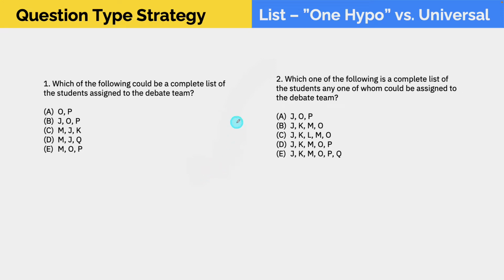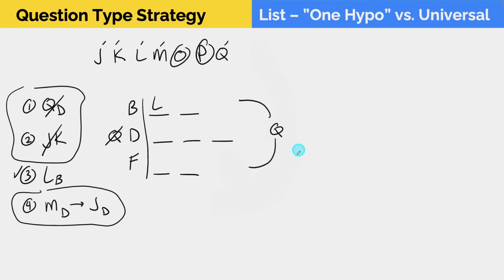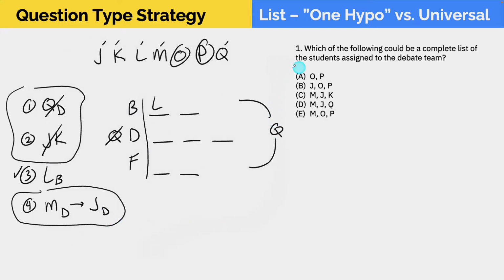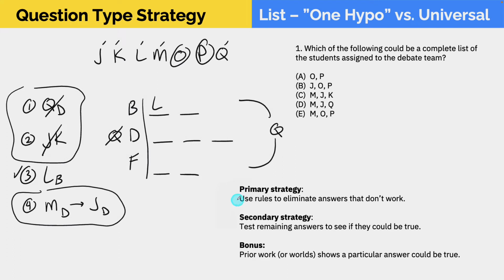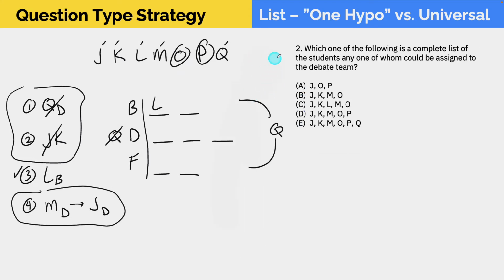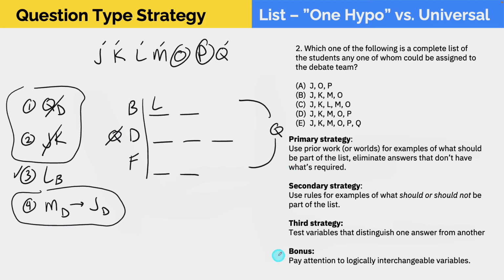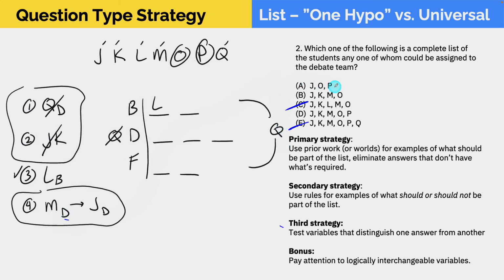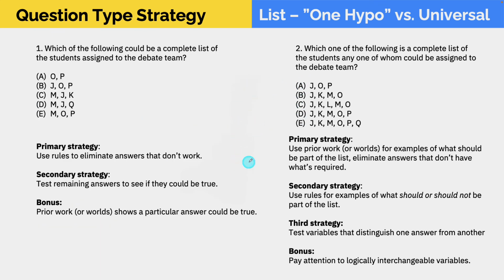How To Approach "COULD BE a list" vs. "IS a list" in LSAT Logic Games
What's the difference between logic game questions that ask you for what "could be a list of the people in group 1" vs. what "is a list of the people any one of whom could be in 1"? If you have ever had trouble solving these questions, this video is for you.